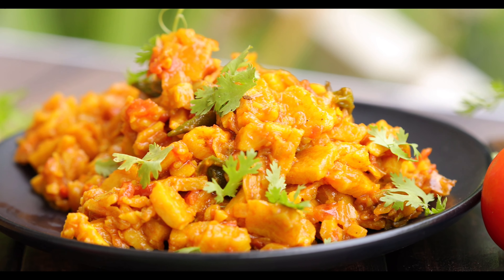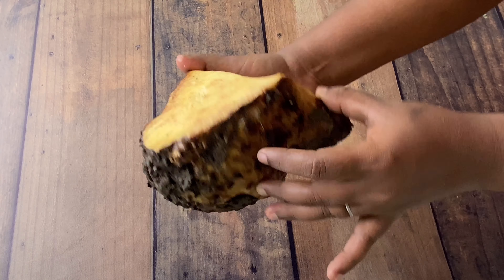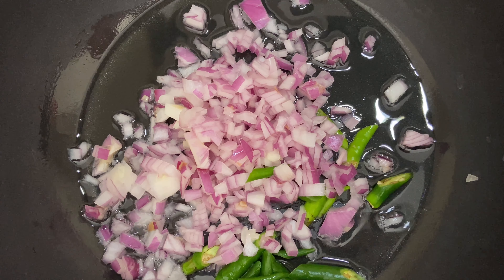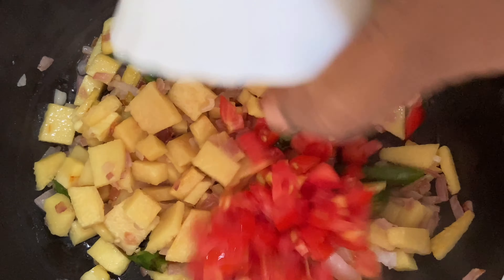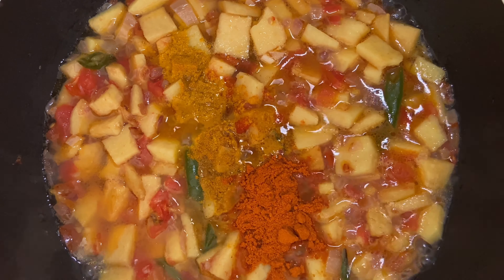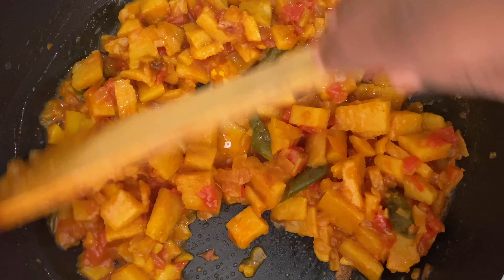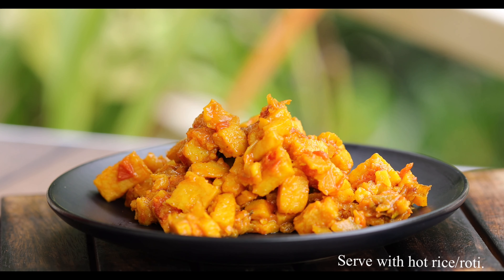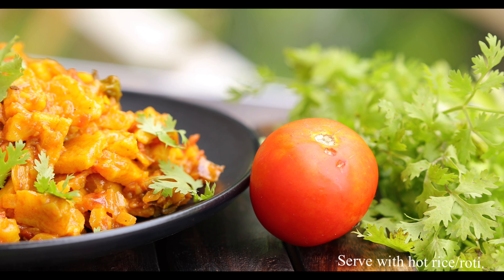How to prepare elephant yam curry||healthy yam curry5 minutes elephant foot recipe